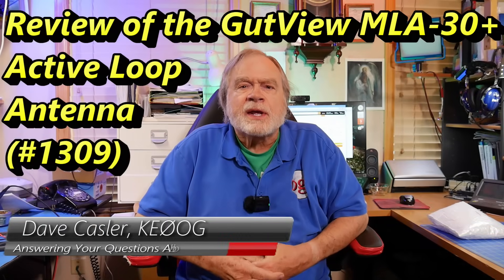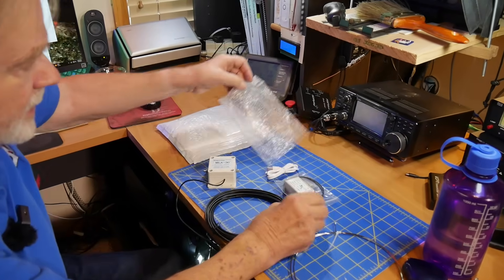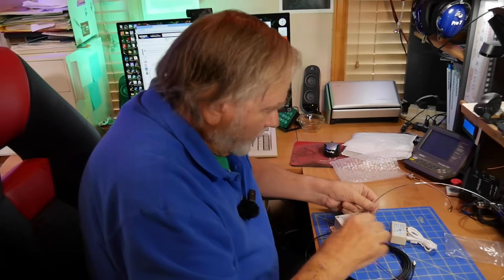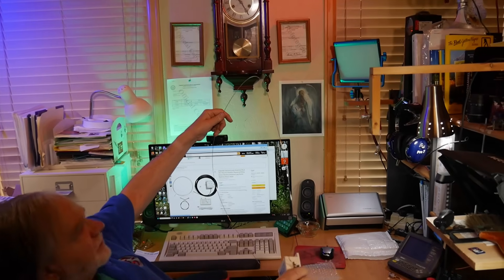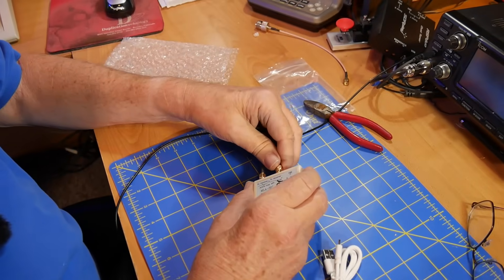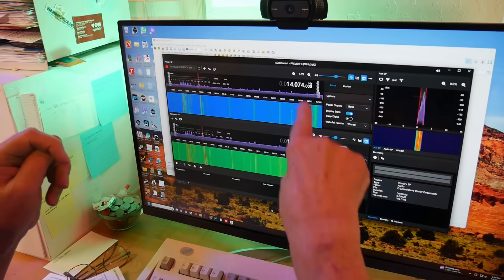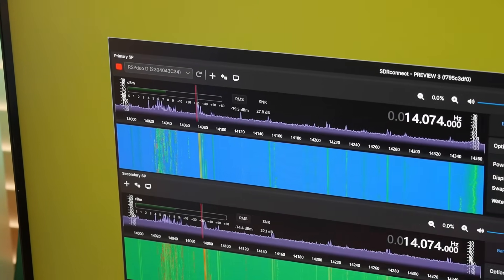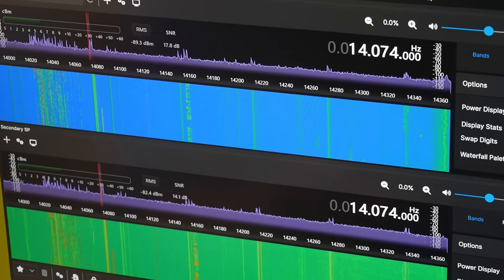GutView MLA-30+ Active Loop Antenna (#1309)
Dave bought this active loop antenna to compare it to the GOOZEEZOO K-180W loop from the previous video. How will this antenna compare? Watch to find out!

Links from Video:
MLA-30+ Loop Antenna: (0:28)

K-180WLA Loop Antenna: (9:23)

amateur radio
ham radio
technician license
general license
extra license
ham radio training
dave casler
ham radio answers
icom 7300
end fed dipole
mag loop